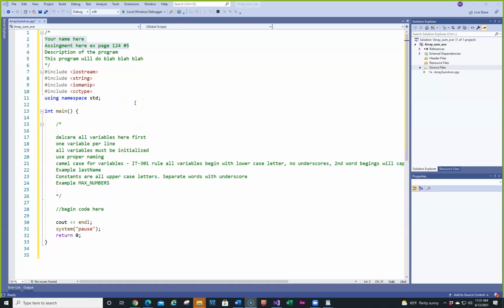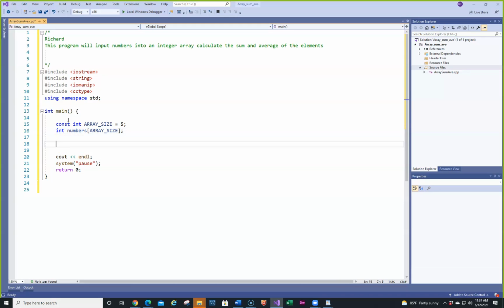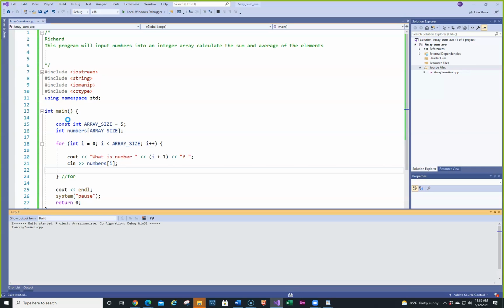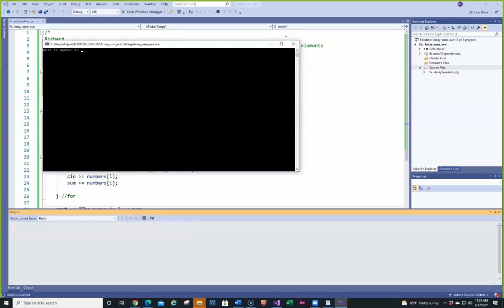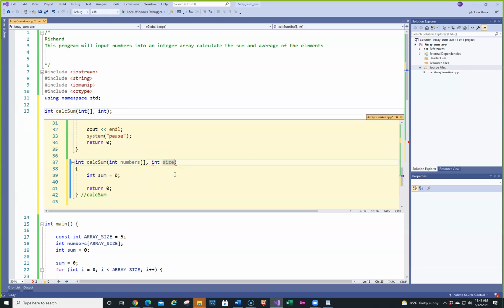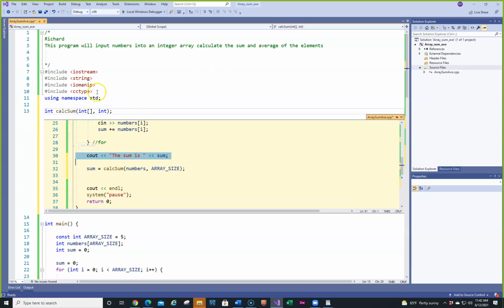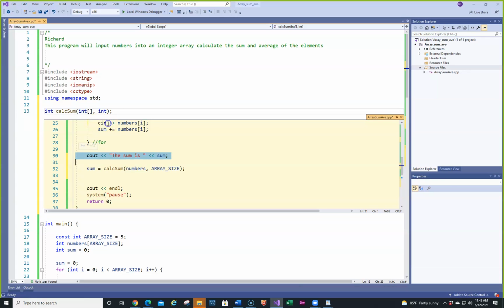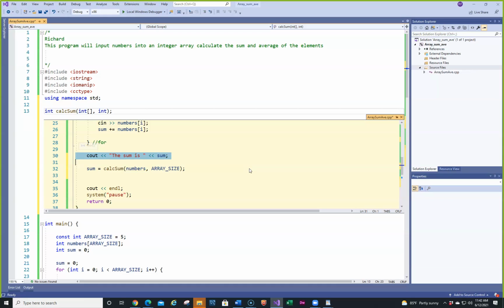IT 301 SA ArraySum and Average